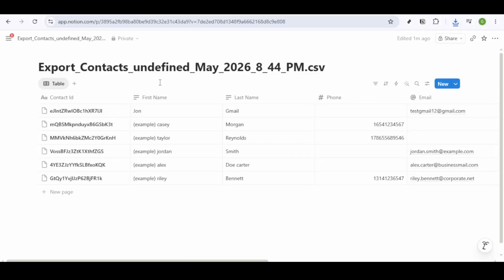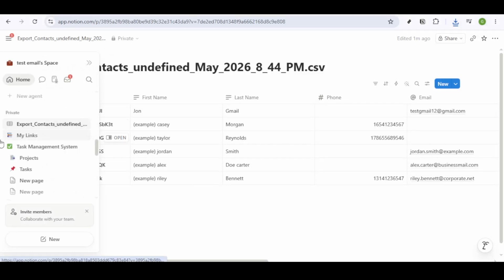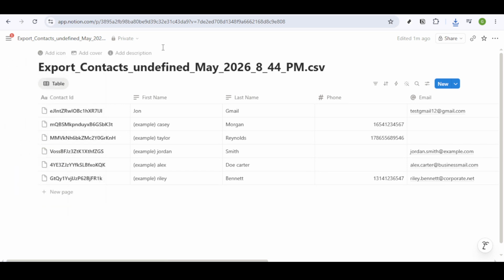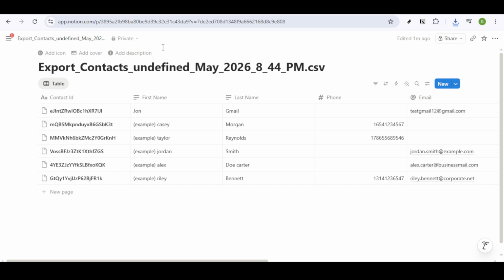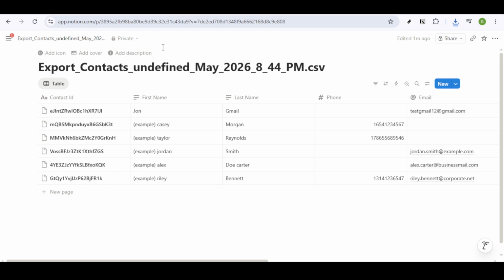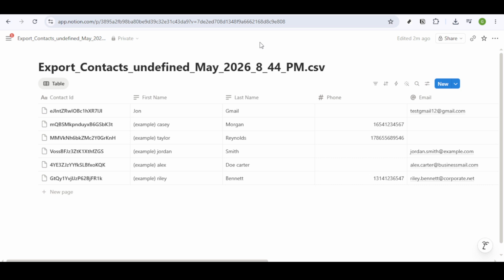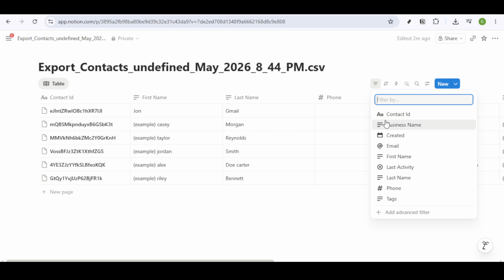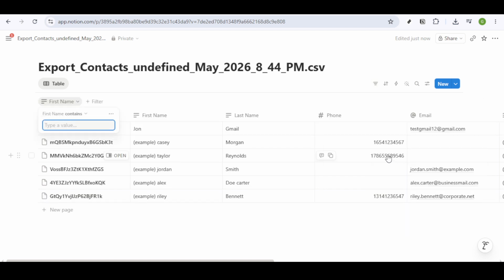How To Filter A Notion Database